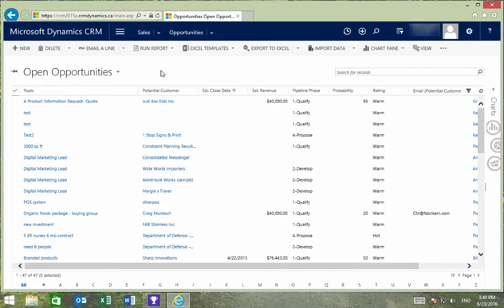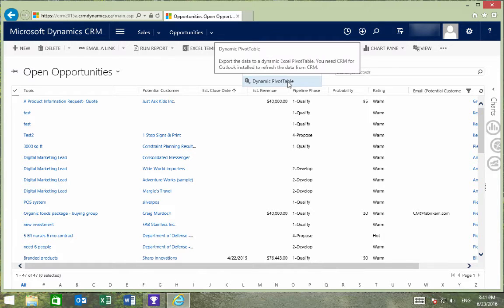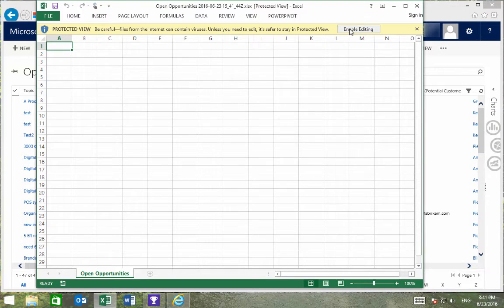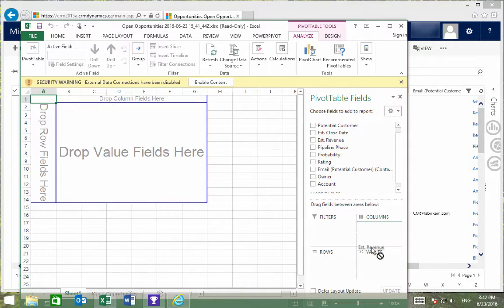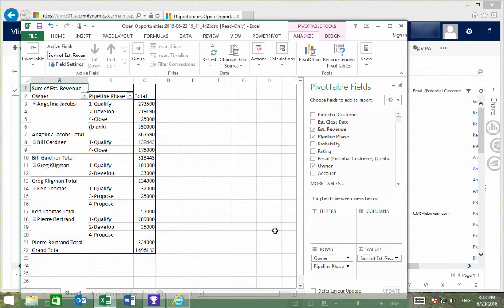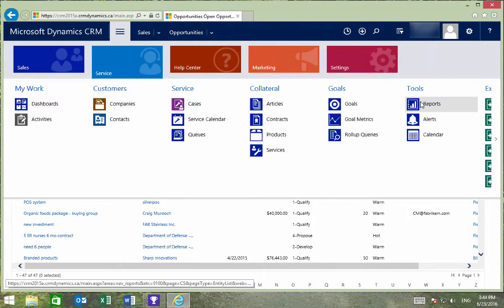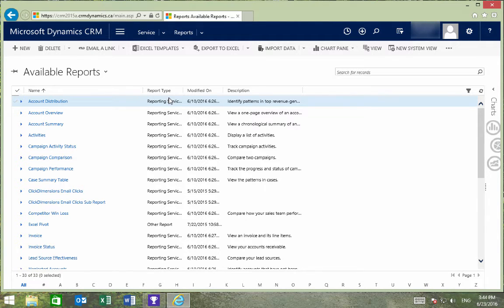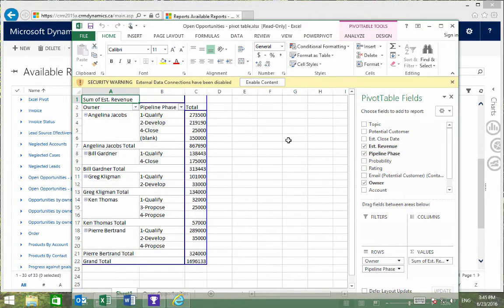Creating and Exporting Pivot Table in Microsoft Dynamics CRM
Learn how to export a pivot table in Microsoft dynamics CRM to get the information you need to make more informed decisions.